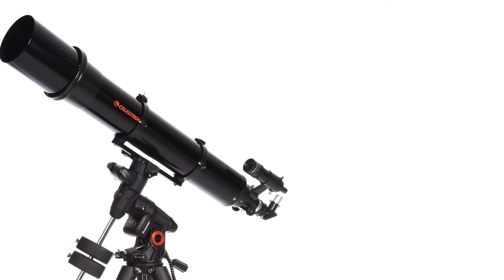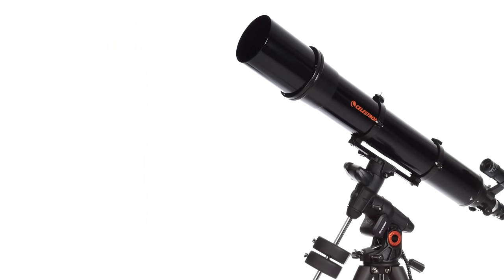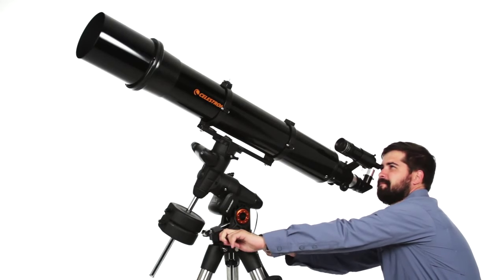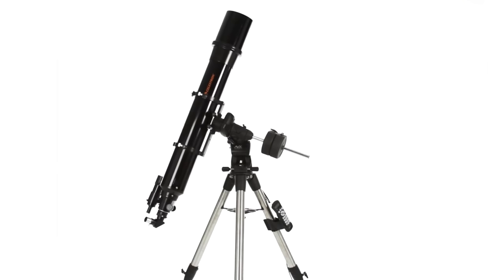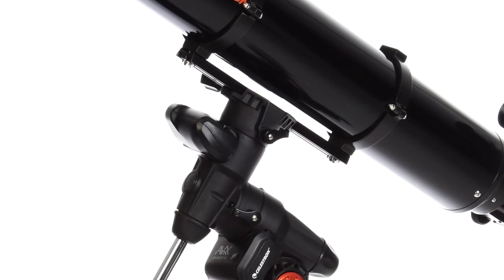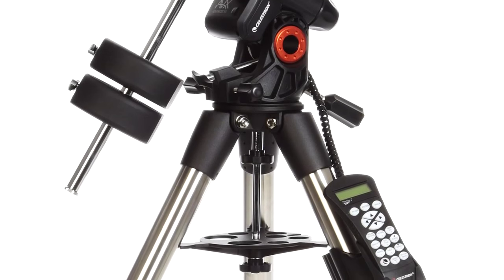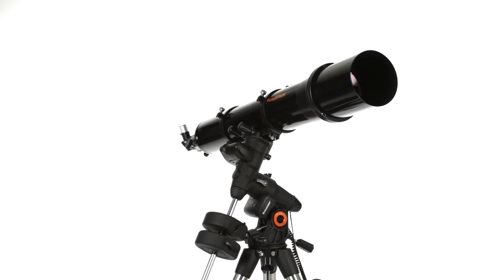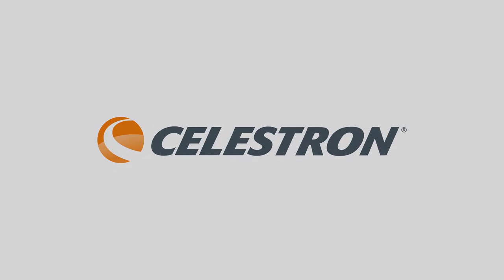Celestron Advanced VX Refractor Product Overview